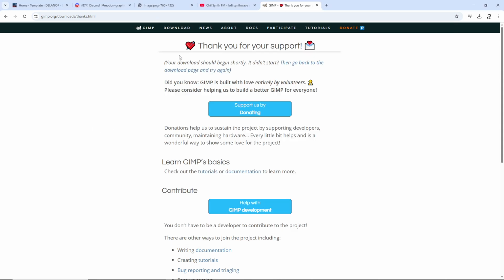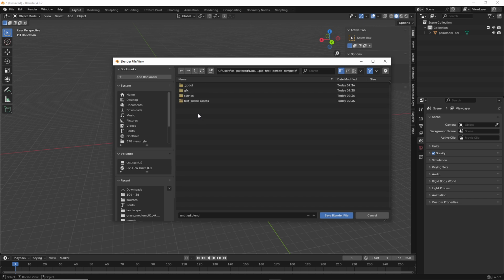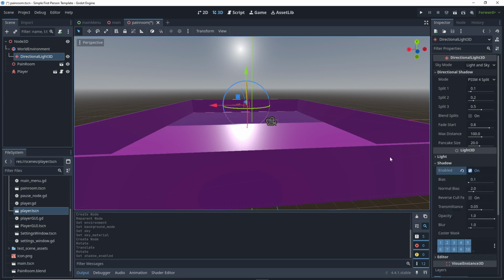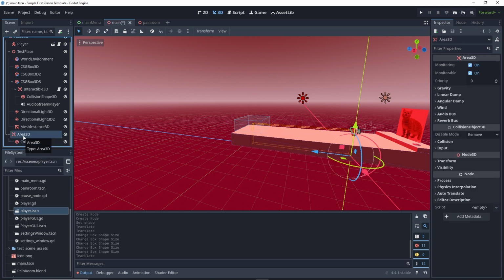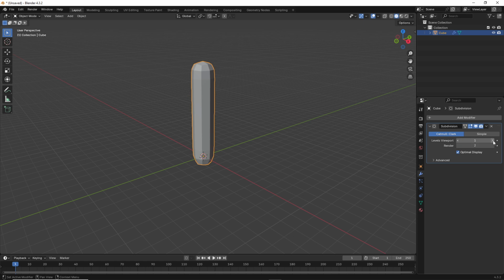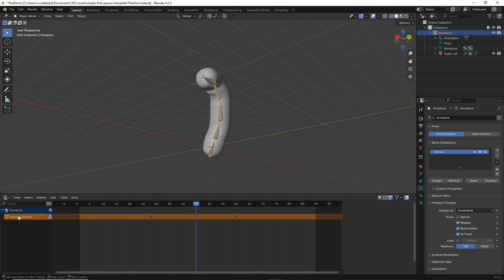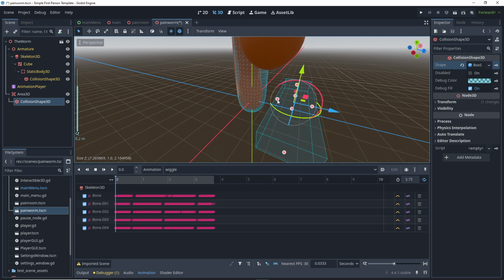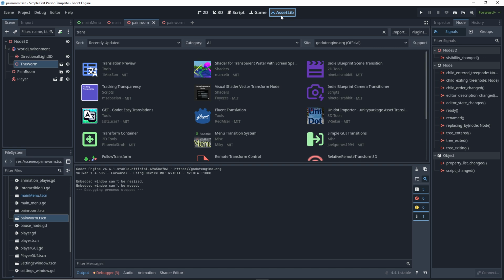Simple Godot Scene Switching & Animations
In this screen recording from April 2025, I cover some very basic techniques for switching 3D scenes in Godot, importing animations, and activating animations with collisions.